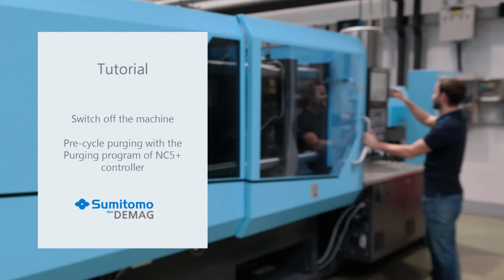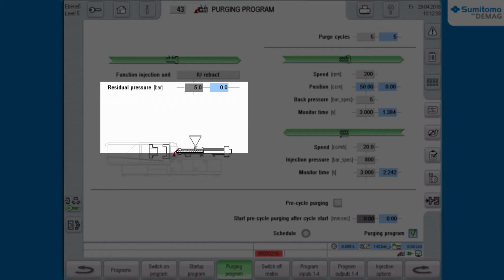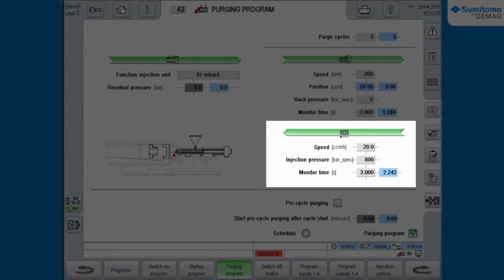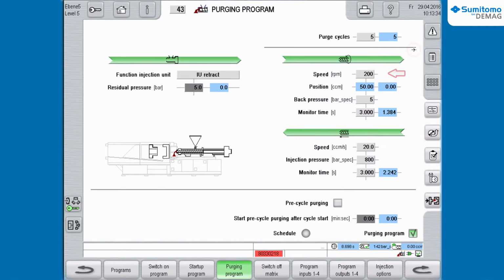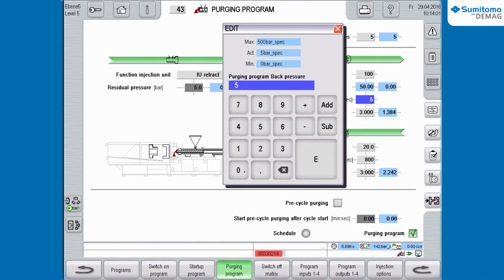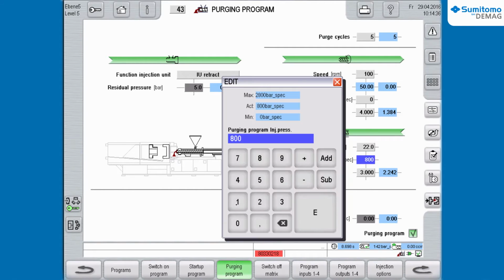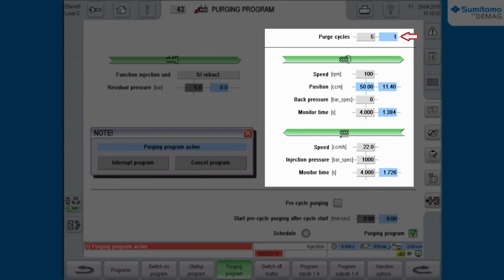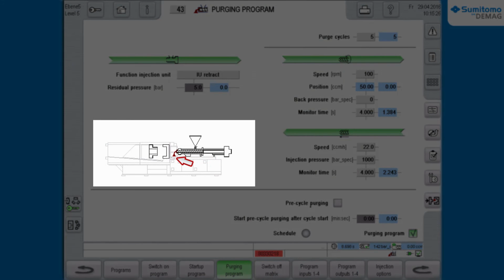Tutorial Switch off the machine - pre cycle purging - Sumitomo (SHI) Demag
In this Tutorial we explain how to use the purging program if you want to switch off your injection moulding machine. With this function the machine purges automatically before you switch of the machine.